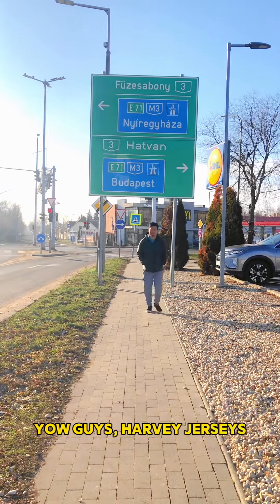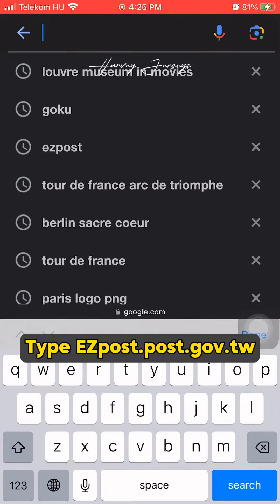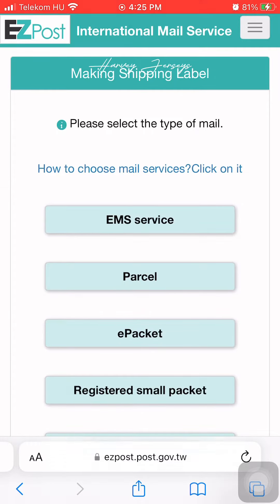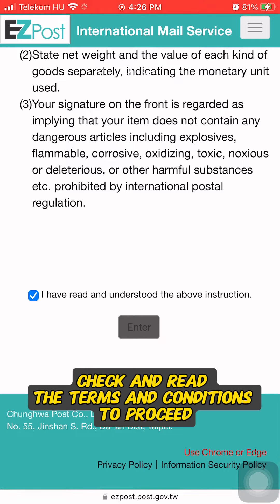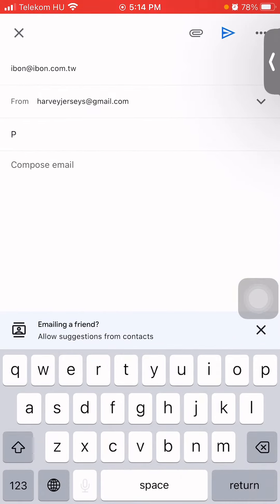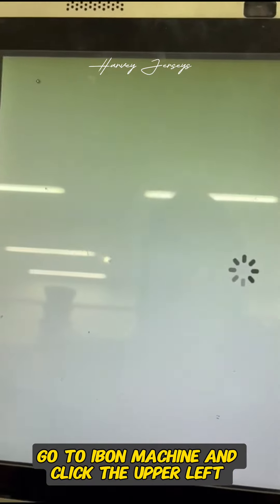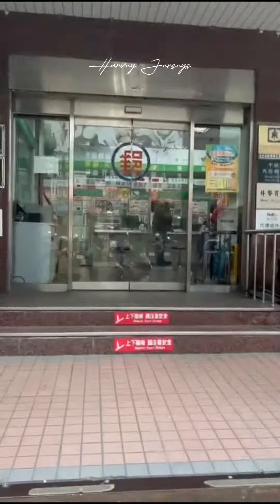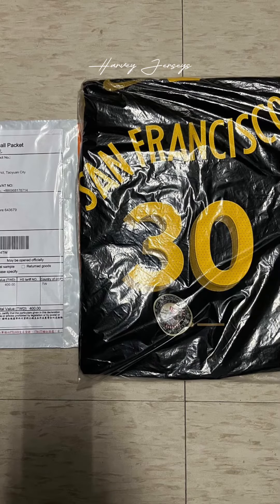Send Parcel from Taiwan Post Office to Anywhere in the World | Online Fill-Up Taiwan Post 2024